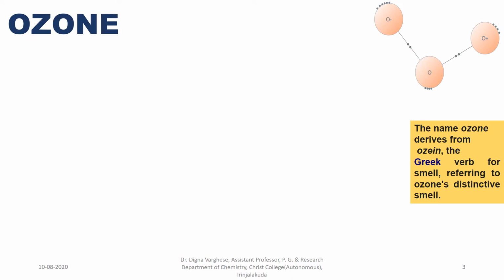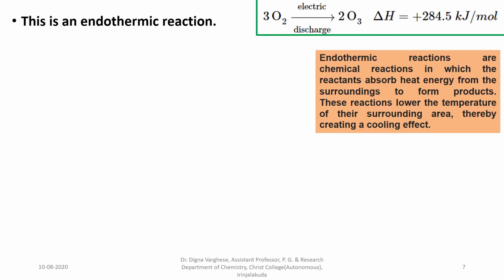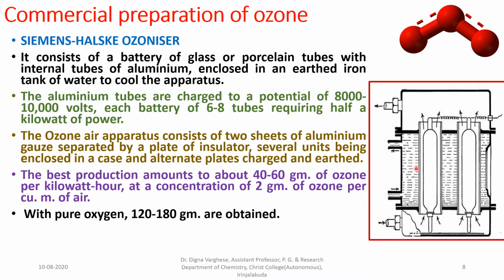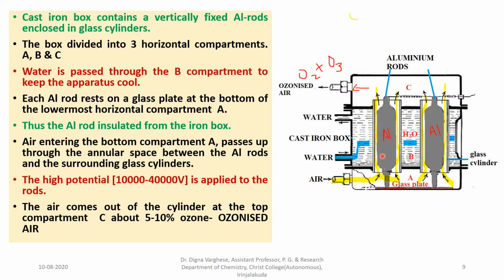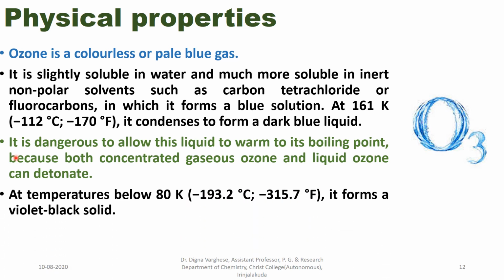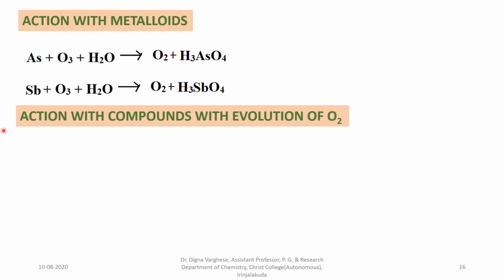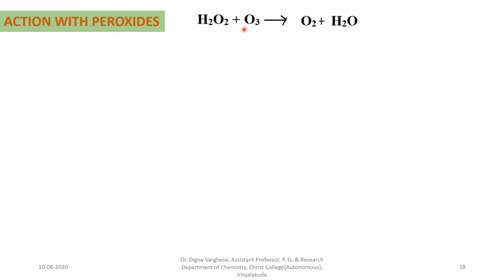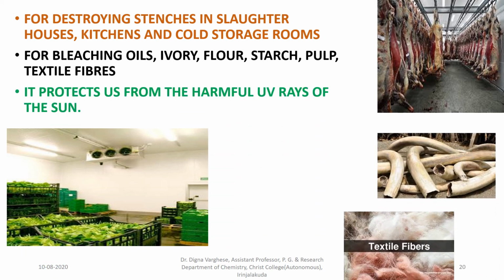Preparation, properties, structure and uses of ozone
THIS VIDEO CONTAIN Preparation, properties, structure and uses of ozone, OZONISER, Siemen's ozoniser, Siemen's - Halske ozoniser, Brodie's  ozoniser